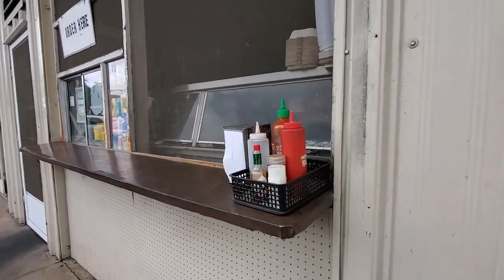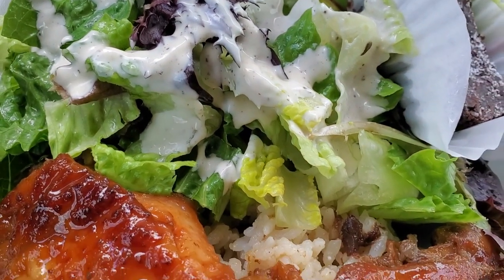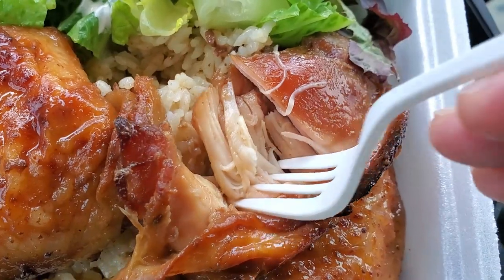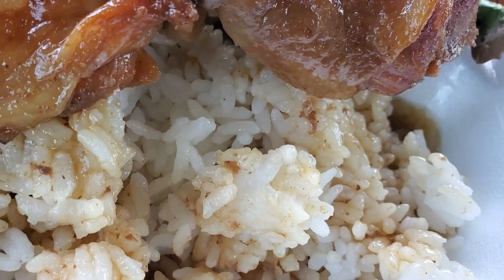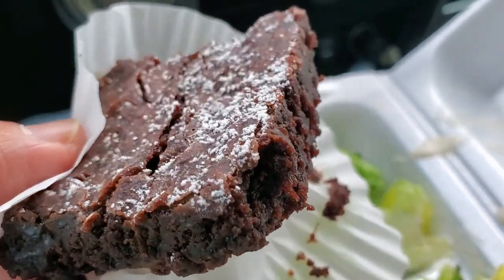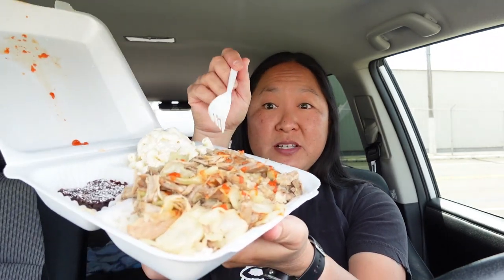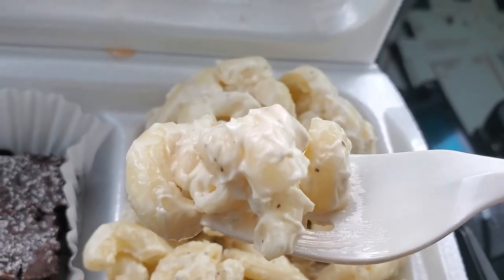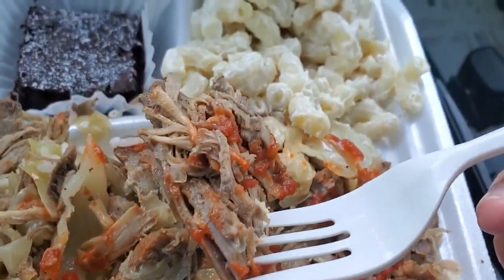CHEAP BIG MINI PLATE LUNCHES @ Scooper's Kitchen Waipahu, Hawaii | Shoyu Chicken | Kalua Pig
On a budget, but hungry? Go to Scooper's Kitchen for some mean local plate lunches that won't break the bank. They're located in Waipahu, but also have a lunch wagon in Mililani Tech Park.

Scooper's Kitchen
94-147 Leokane Street
Waipahu, HI 96797

***Now translations in the Closed Caption section for those who speak Japanese, Korean, Mandarin, Filipino, Russian, French, Spanish, Chinese, Arabic, Hindi, Italian, Samoan, Thai, Vietnamese, and Portuguese! Please press the Closed Caption [CC] button on the bottom of the screen and select your language for translations.